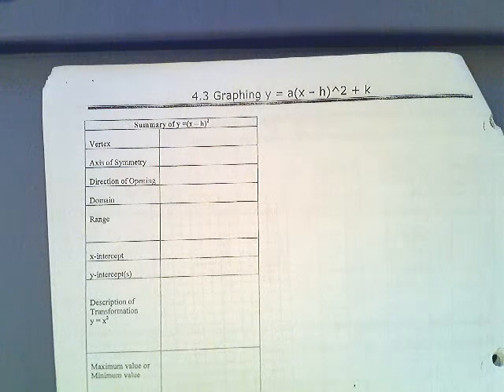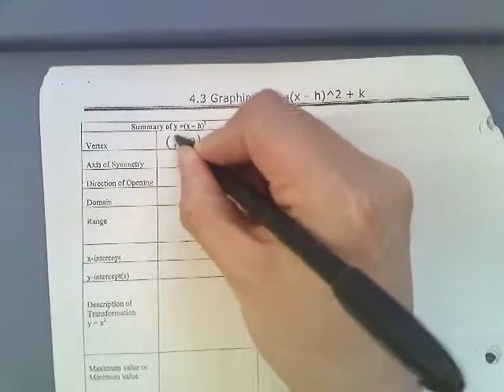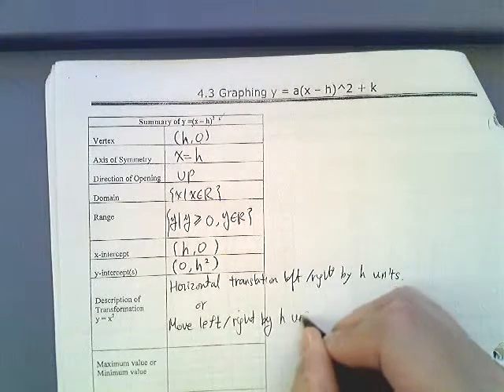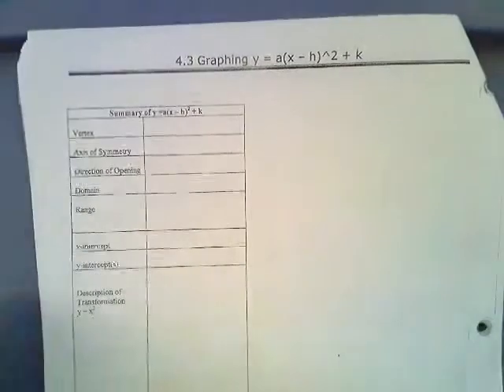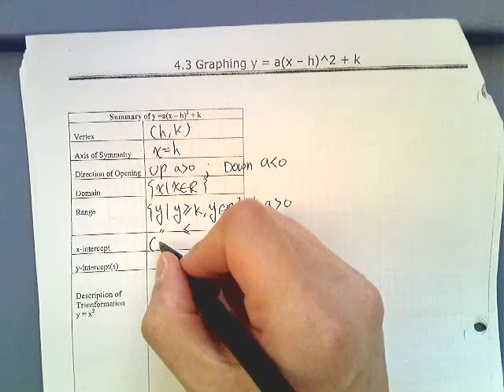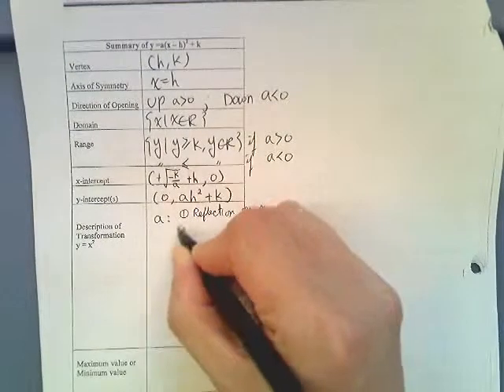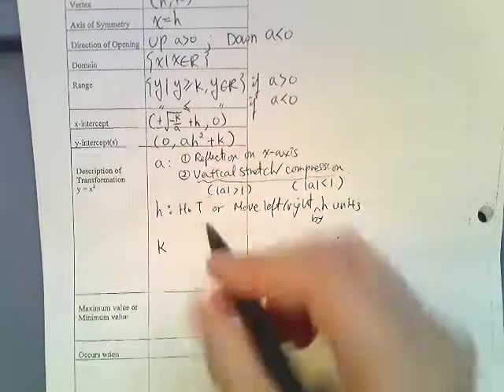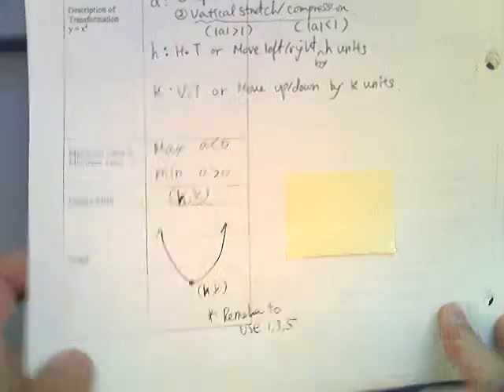4 3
Just summary. You need to know how to do actual questions.